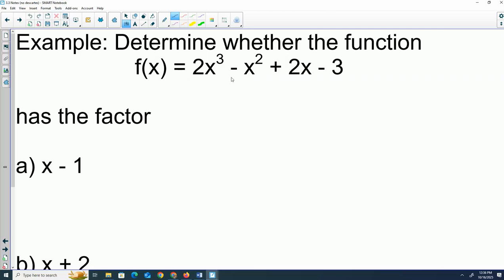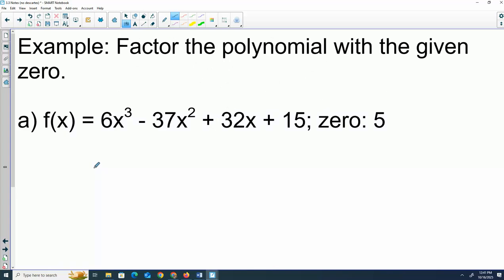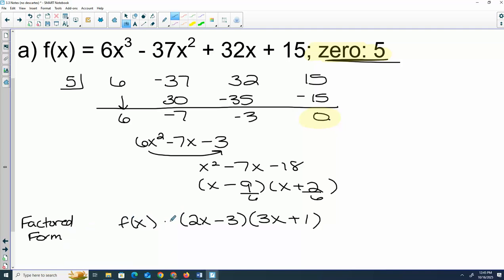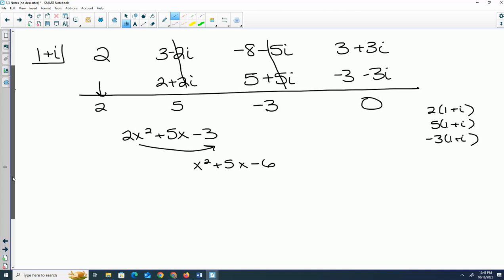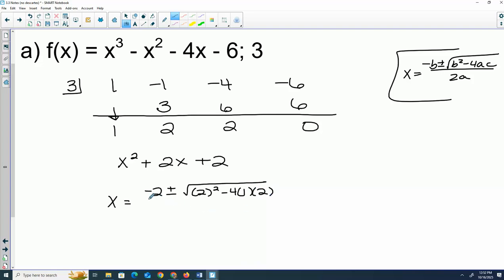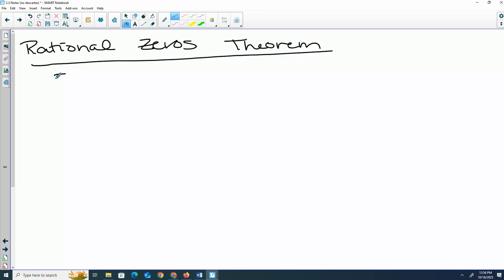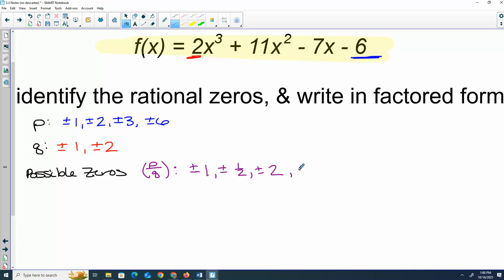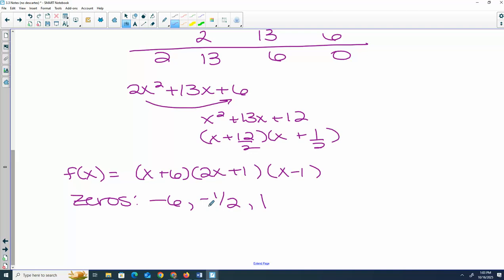Section 3 3 Oct 16